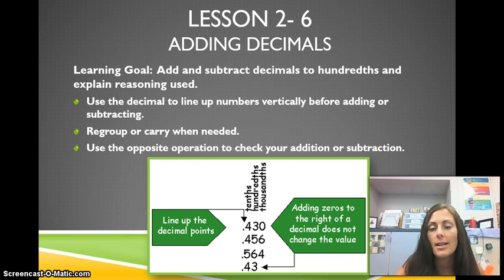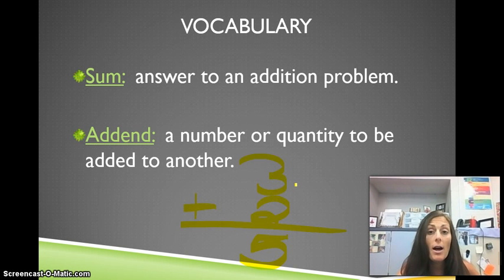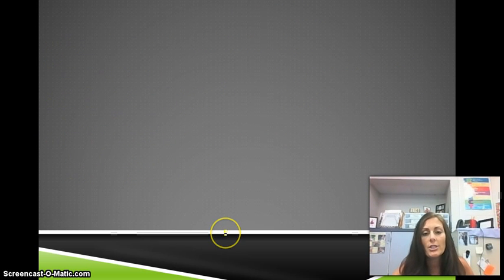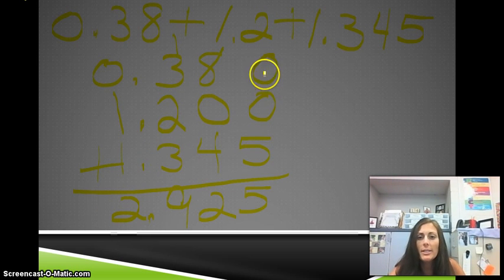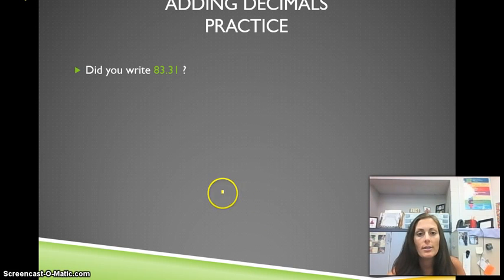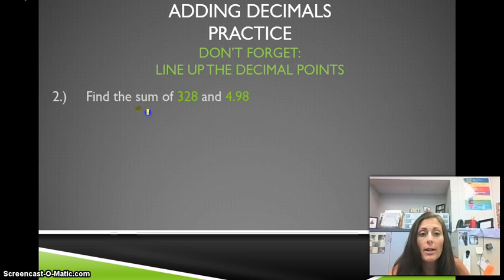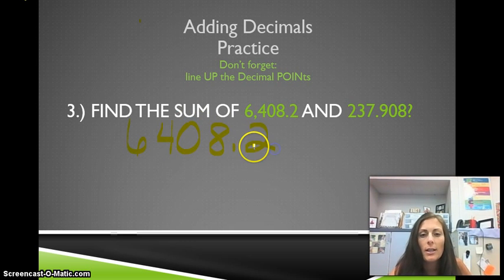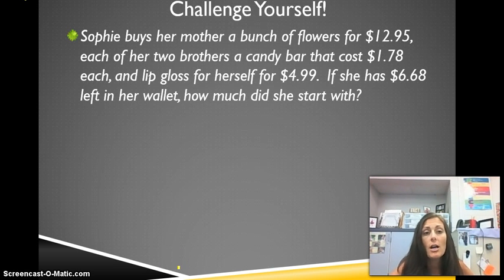Envision lesson 2-6 Adding Decimals